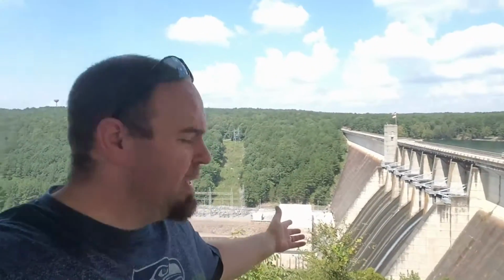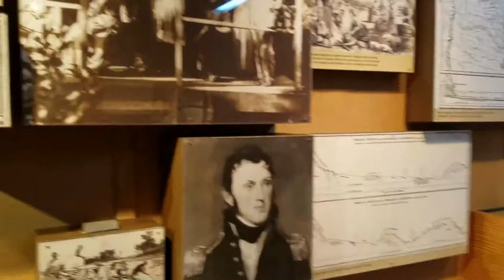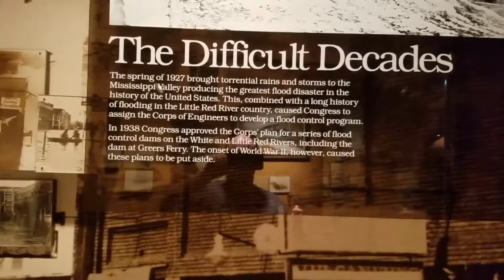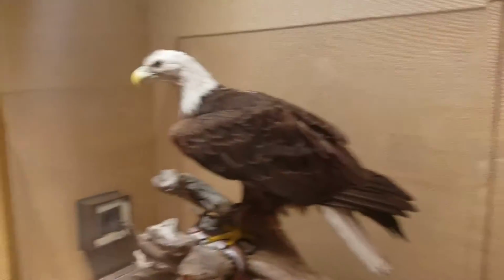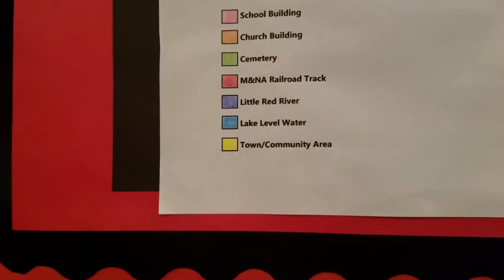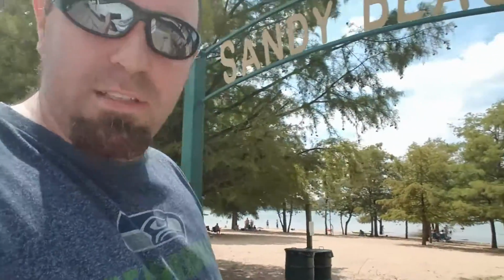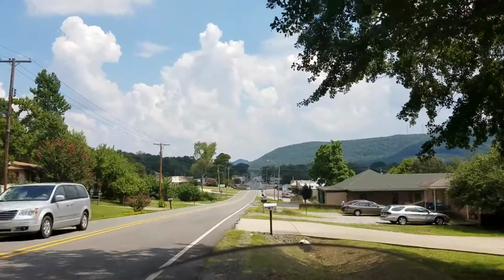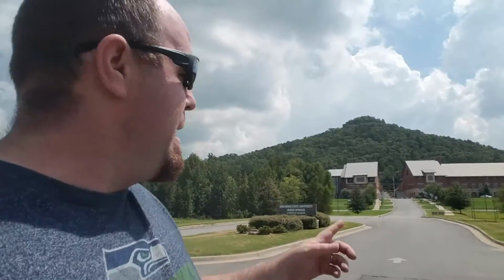Let's Visit Greers Ferry Dam and Lake in Heber Springs, Arkansas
I decided to go for a bike ride and make a video about one of my destinations. Maybe next time I will add video from the actual ride with my action cams.

Thanks for liking and sharing this video. If you haven't' already done so, be sure to get subscribed to my channel to be notified when I upload new videos, and keep coming back here for more travel videos on One Man's Travels.